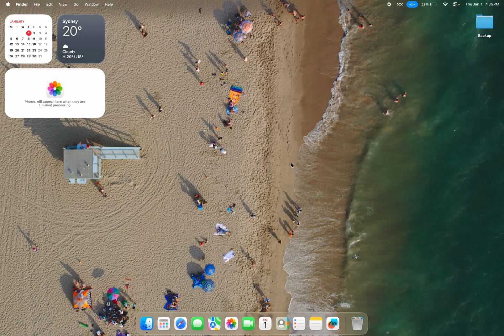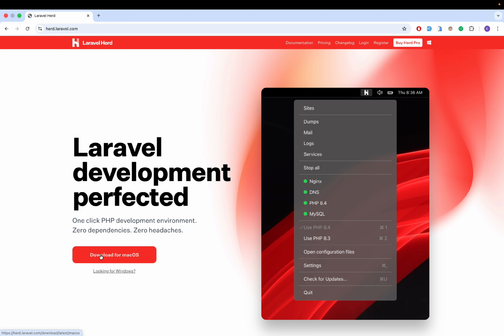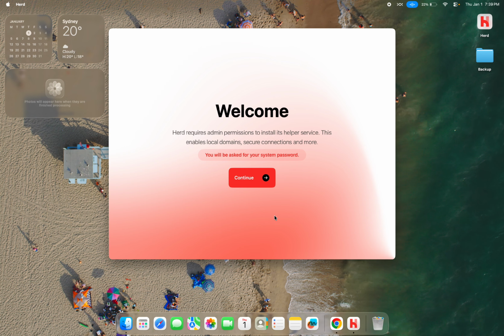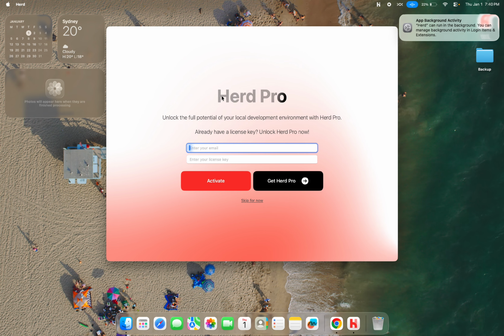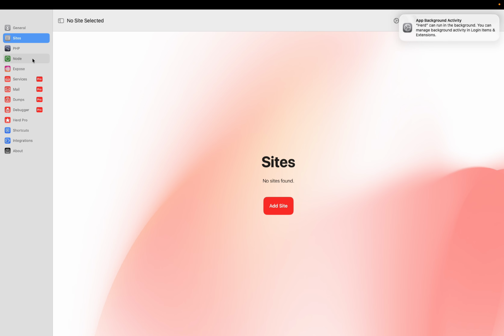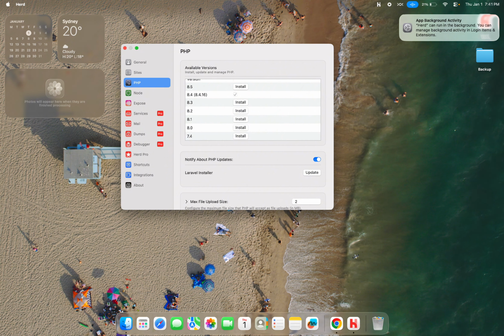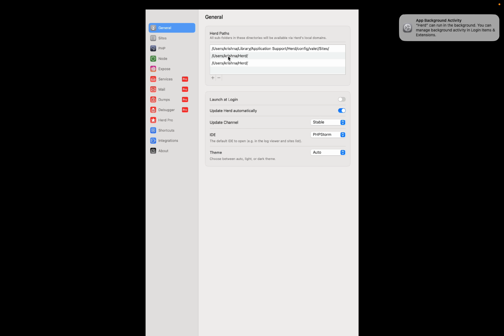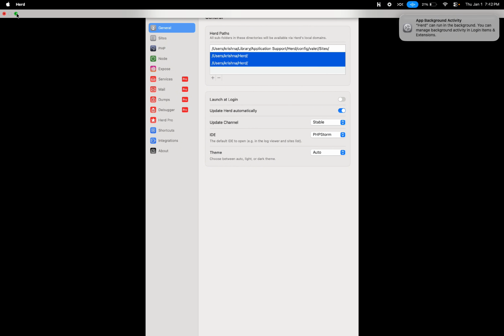Setup Laravel Herd on Mac - 2026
Is your local development environment slow? In 2025, Laravel Herd remains the fastest way to get up and running on macOS. No Homebrew, no Docker containers, just pure speed. In this video, we’ll set up a complete development environment from scratch.

What we cover:
One-Click Installation: Getting Herd onto your Mac.
PHP Version Management: Switching between PHP 8.3, 8.4, and the new 8.5 Alpha.
Site Management: Automatically mapping .test domains without editing host files.